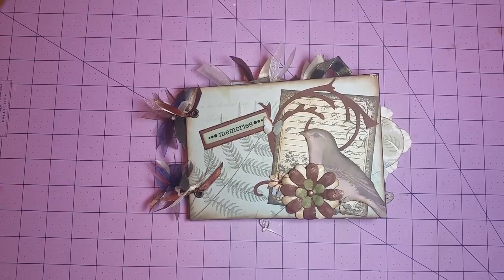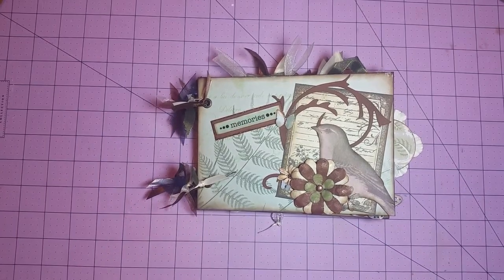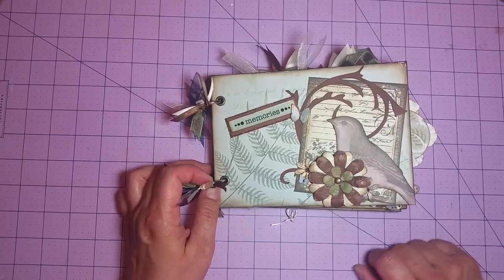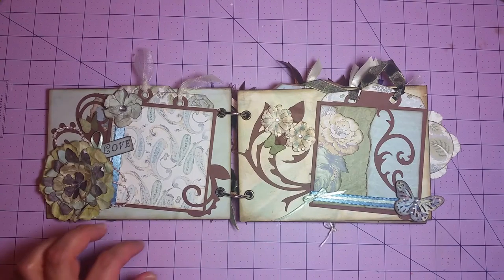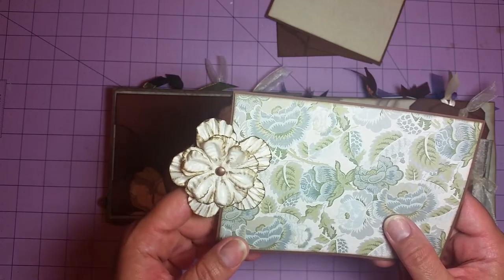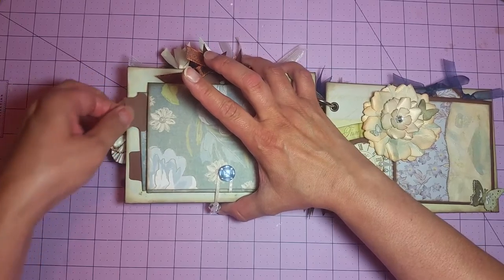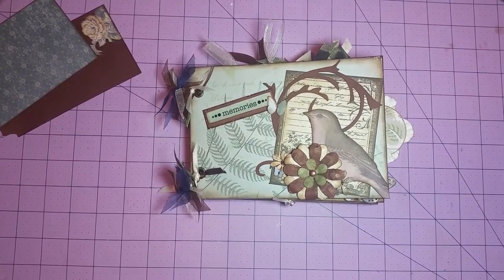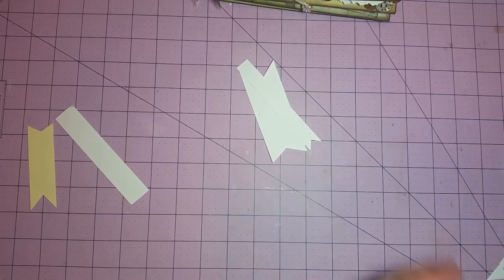K&Co. Chipboard mini album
Here is a 4 page chipboard mini album I made using K&Co. papers. I hope you all like it, it was a lot of fun! *hugs